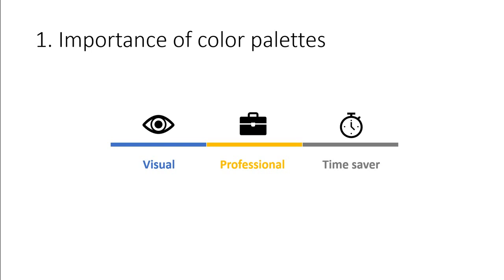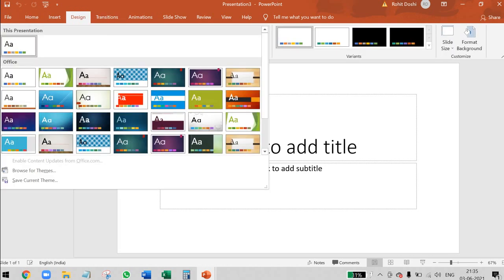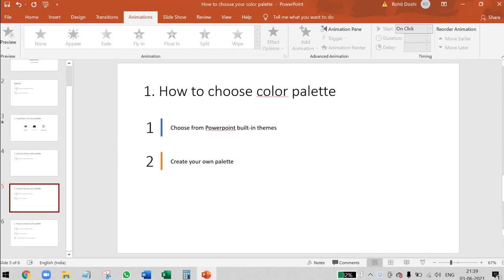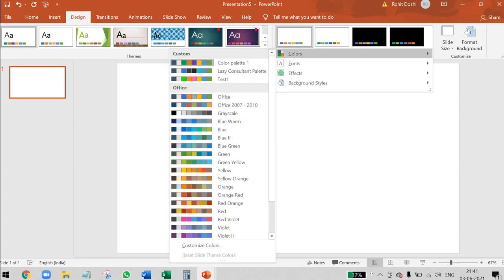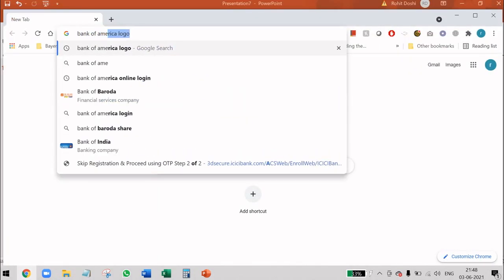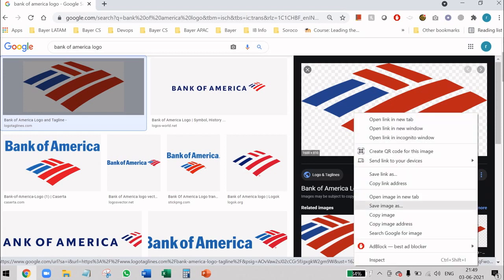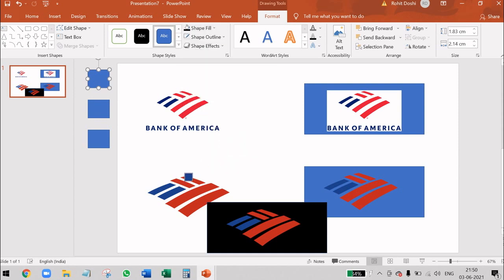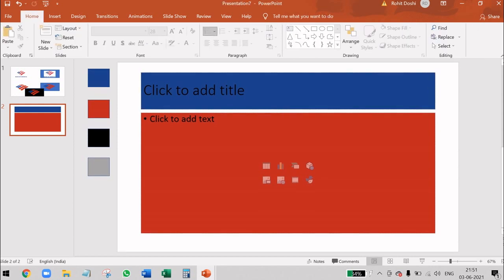How to create a color palette for your presentation | Deck, PPT Design basics